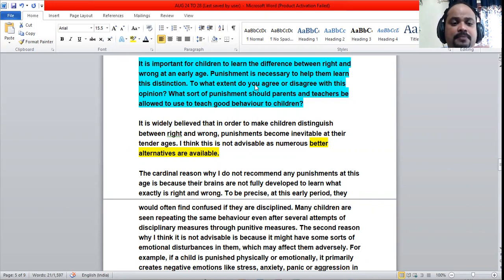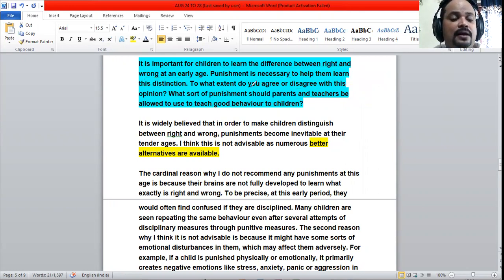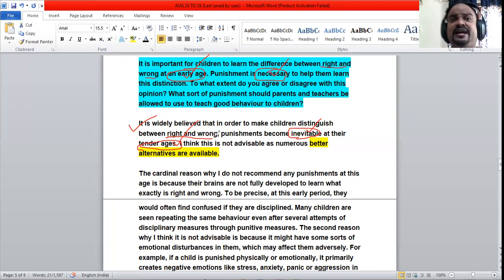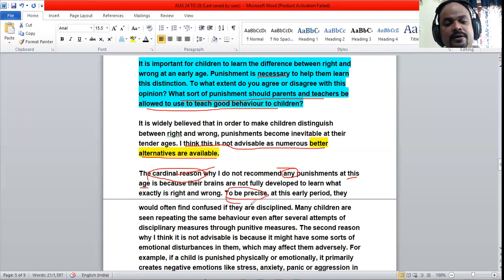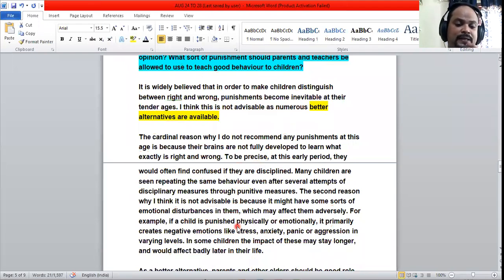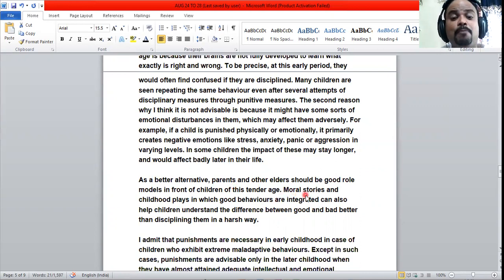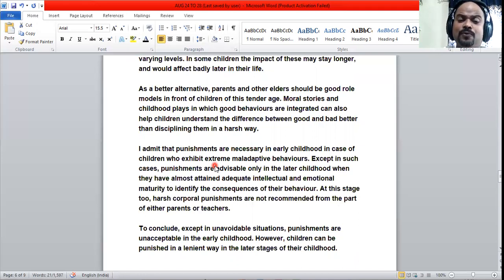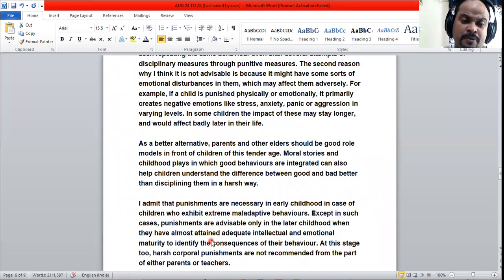IELTS/UKVI: WRITING TASK 2 (MULTIPLE QUESTIONS)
It is important for children to learn the difference between right and wrong at an early age. Punishment is necessary to help them learn this distinction. To what extent do you agree or disagree with this opinion? What sort of punishment should parents and teachers be allowed to use to teach good behaviour to children? FOR FULL ANSWER SCRIPT